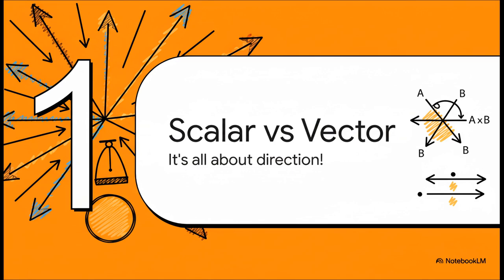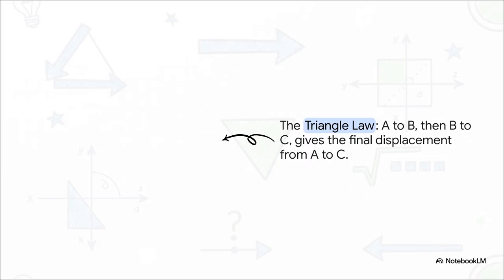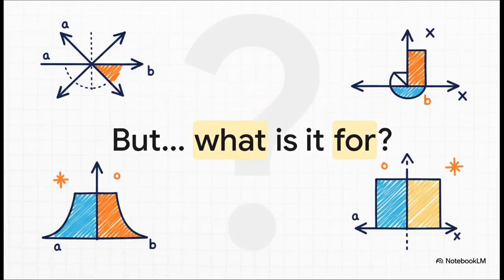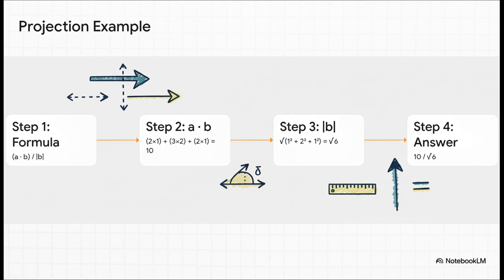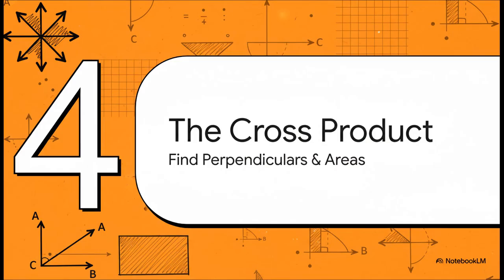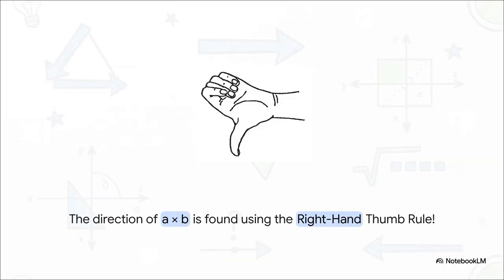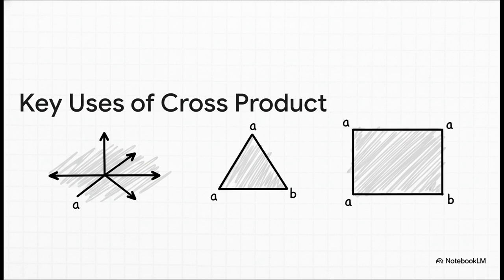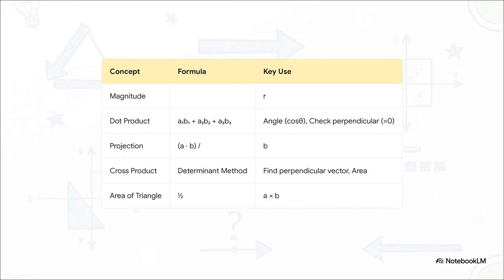VECTOR ALGEBRA | Class 12 Mathematics Chapter 4 | CBSE NCERT | Quick Revision in 7 Mins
⏰ TIMESTAMPS:
00:00 Intro
00:41 Scalars vs. Vectors
01:25 Triangle Law of Addition
01:52 Component Form
02:11 Calculating Magnitude
02:32 The Dot Product
03:10 Applications of Dot Product
03:40 Example: Vector Projection
04:05 The Cross Product
04:36 Right-Hand Thumb Rule
04:58 Applications of Cross Product
05:27 Calculating Cross Product with Determinants
05:50 Formula Recap and Summary
06:30 Outro